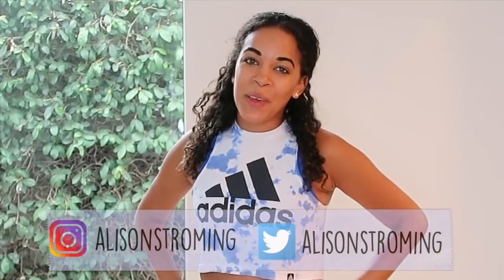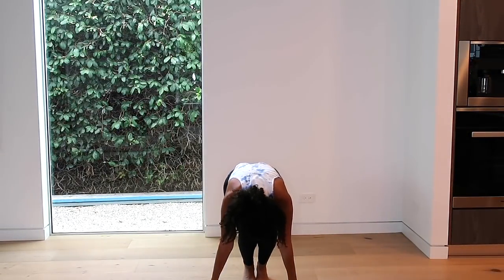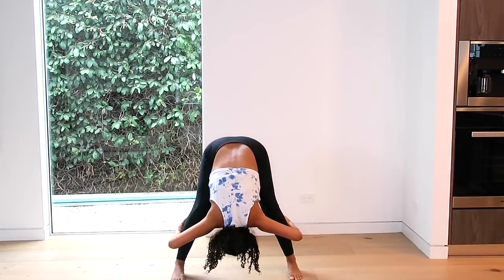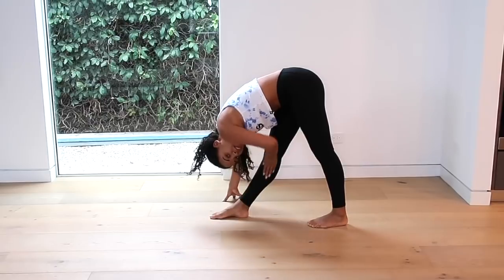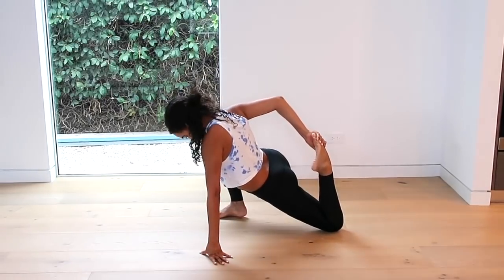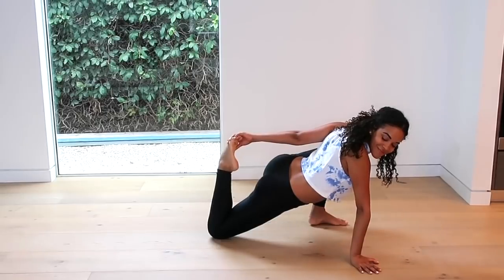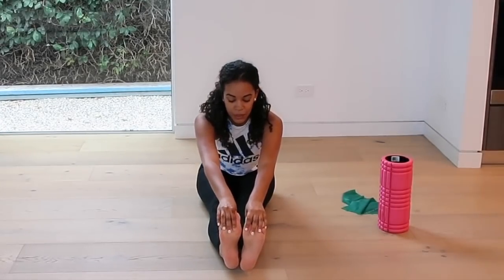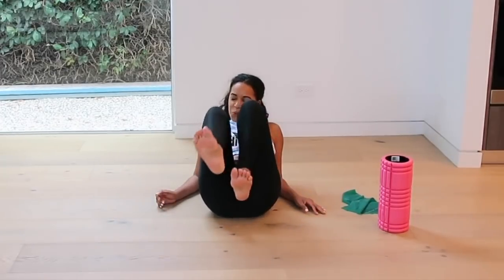MY STRETCHING ROUTINE!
Hello beauties! Hope you enjoy! Feel free to follow along or save for next time!